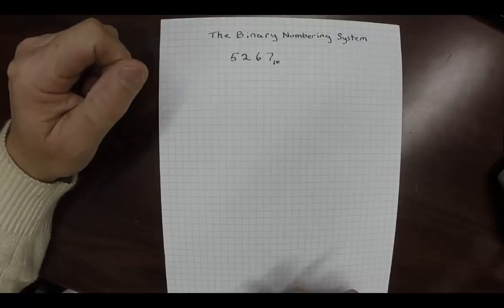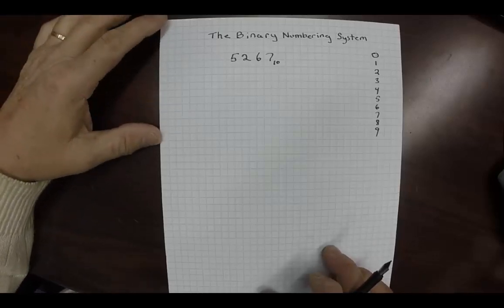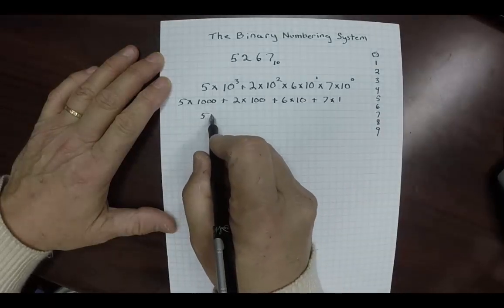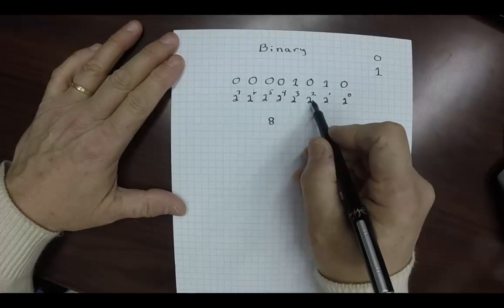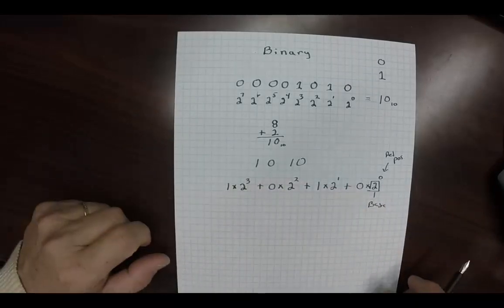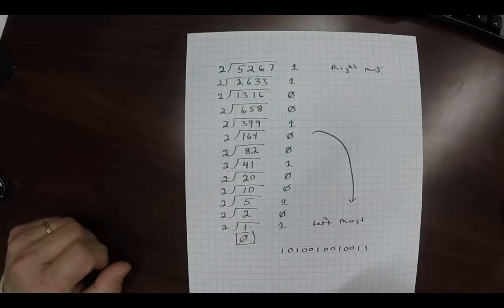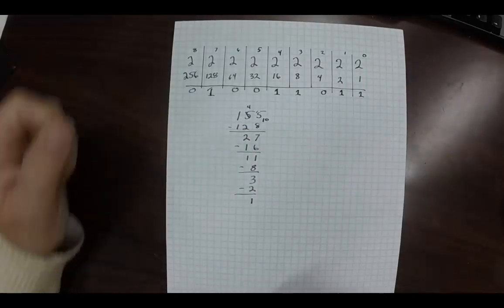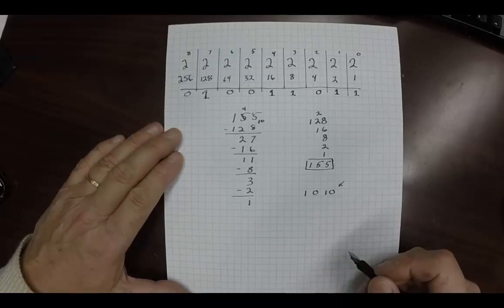Decimal to Binary and back conversion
A short example of how to convert whole number base 10 numbers to binary and back.